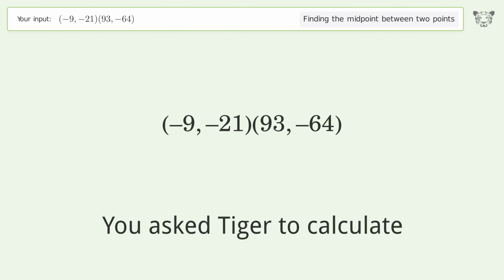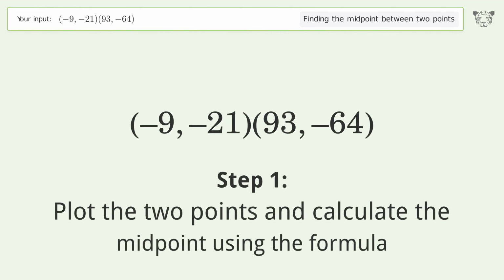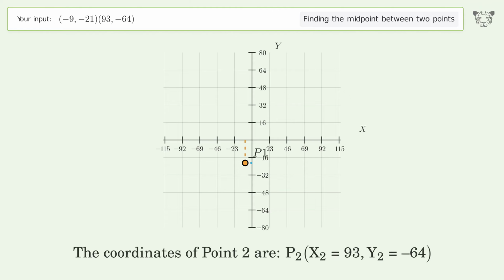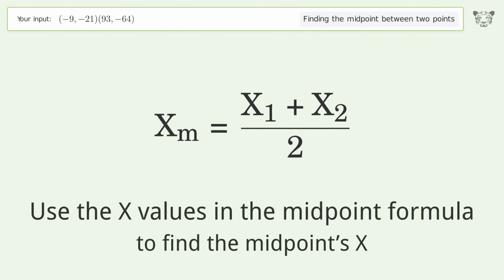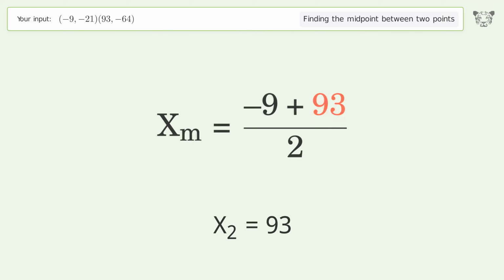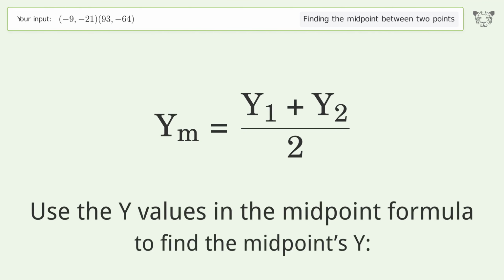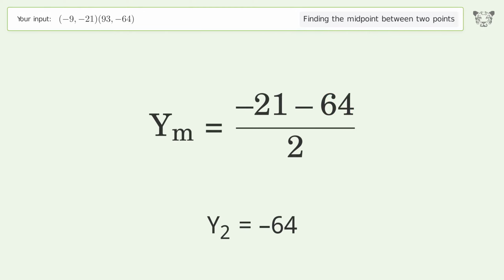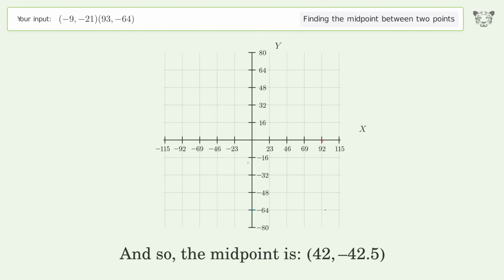Find the midpoint between two points p1 (-9,-21) and p2 (93,-64): Step-by-Step Video Solution